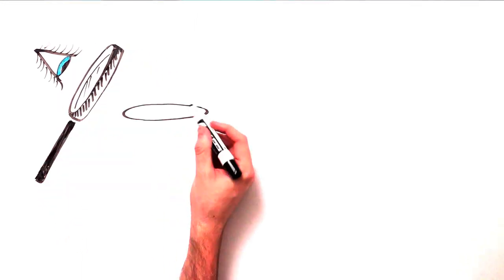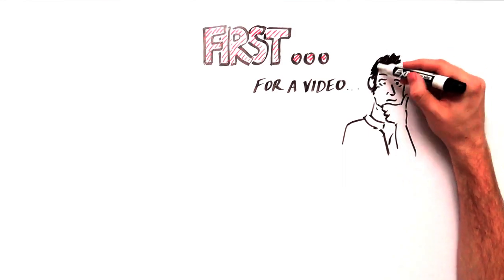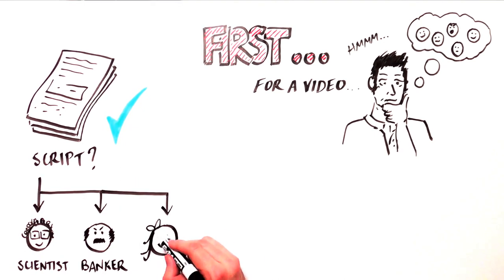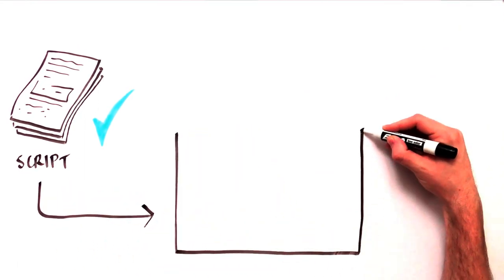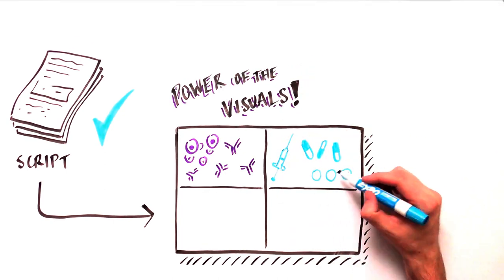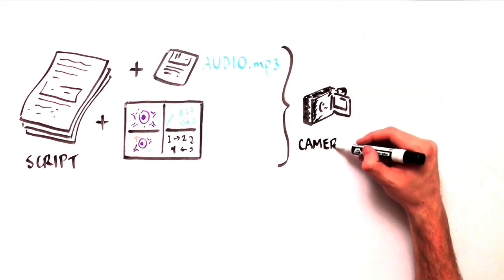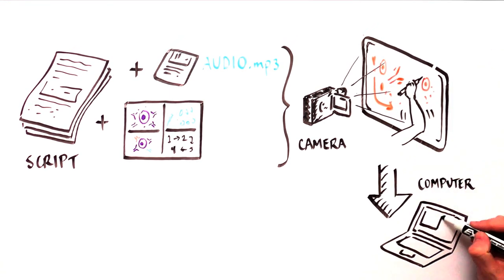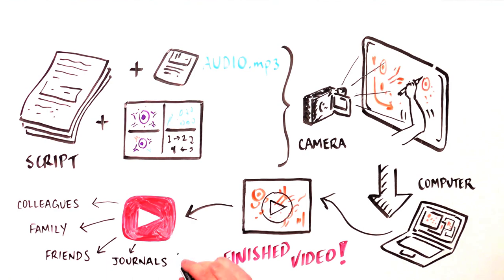The making of a whiteboard video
What does it take to make a whiteboard video? Learn how to make your own whiteboard video -- behind the scenes of Youreka Science.

Check out the accompanying article: The Whiteboard Revolution: Illuminating science communication for the digital age